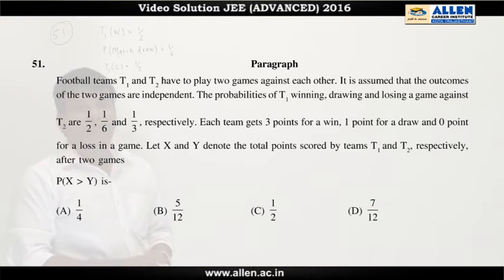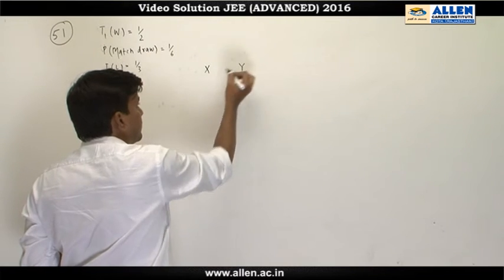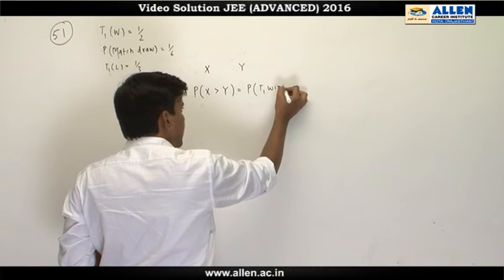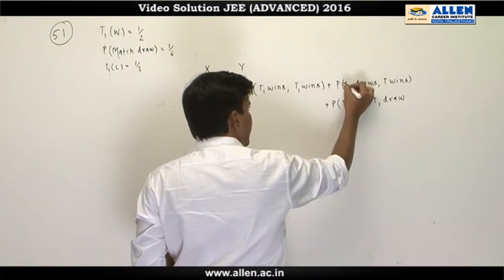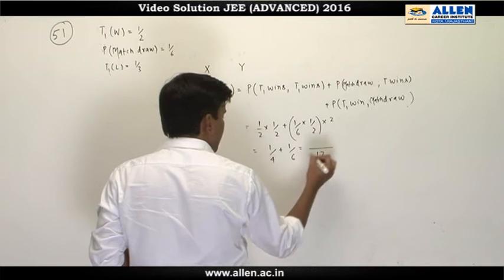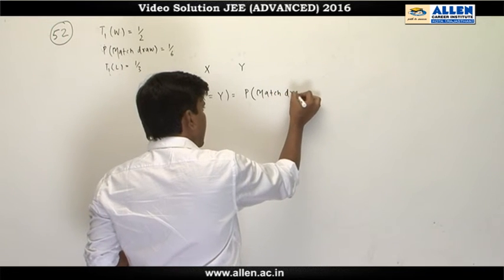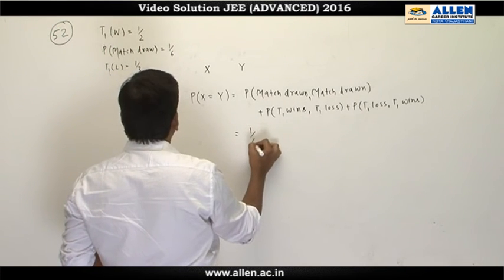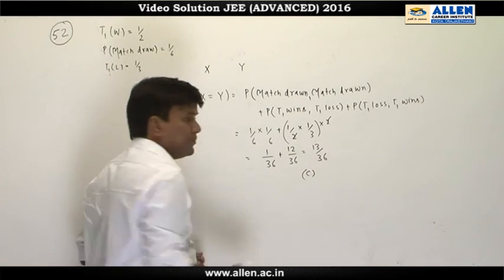JEE Advanced 2016 Maths Solution Q. 51, 52 (Paper-2) Code-9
Find IIT-JEE Advanced 2016 Maths Video Solutions for Q.No. 51, 52 (Paper-2) code-9 by ALLEN CAREER INSTITUTE.